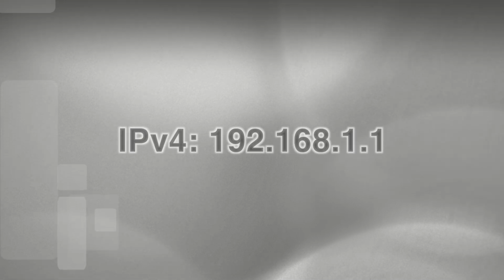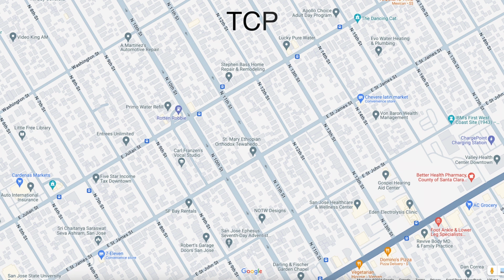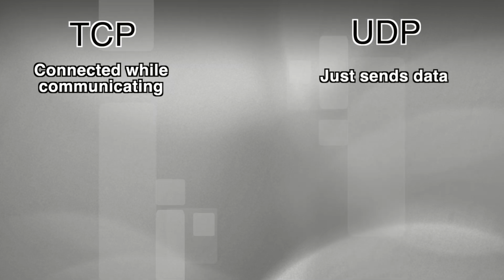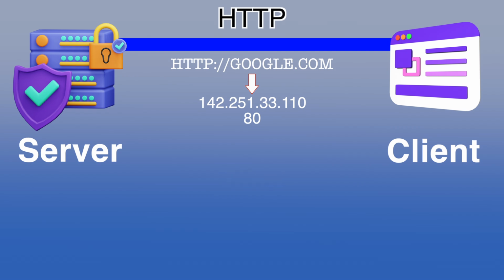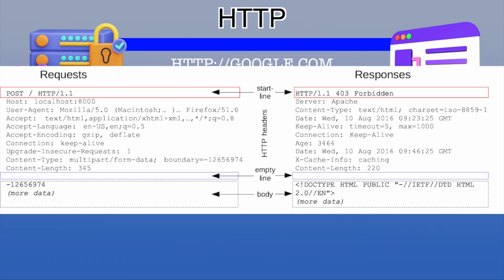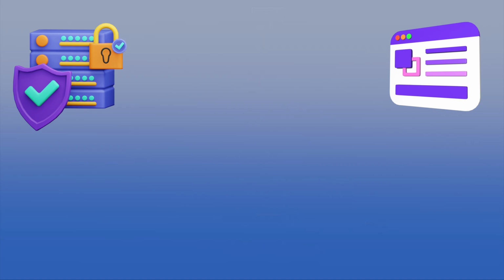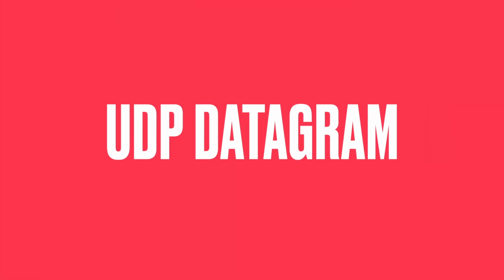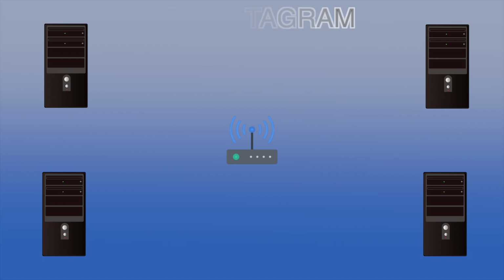IP address & PORT. TCP, UDP protocols. HTTP, WebSockets, and Datagram as simple as ordering a pizza.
Demystifying IP Addresses, PORTs, TCP, UDP, HTTP, WebSockets, and Datagrams - Explained as Simply as Ordering a Pizza!